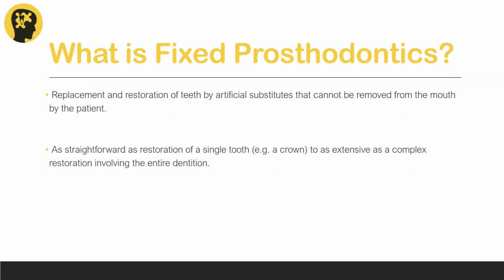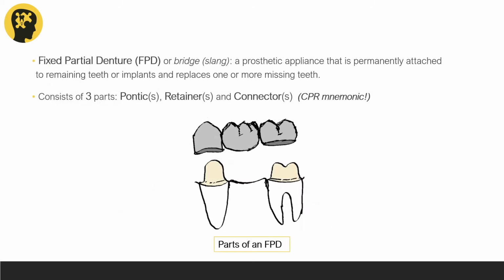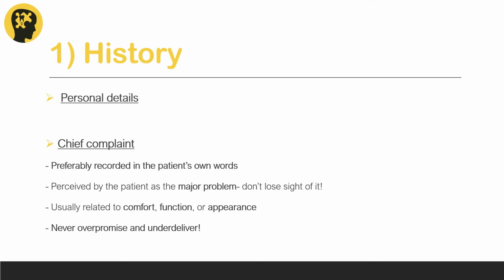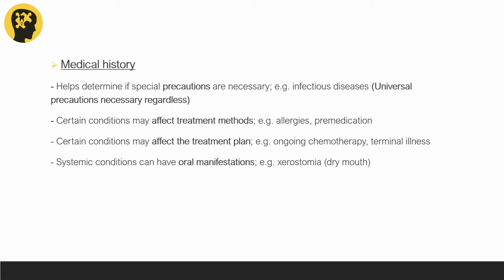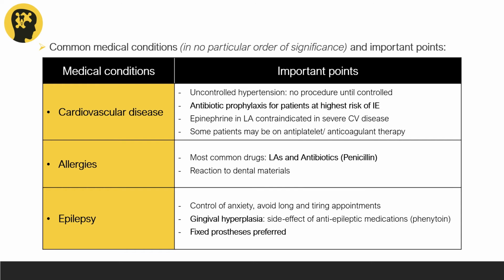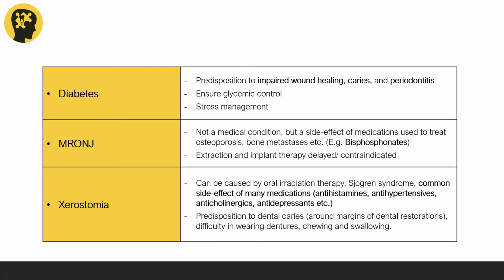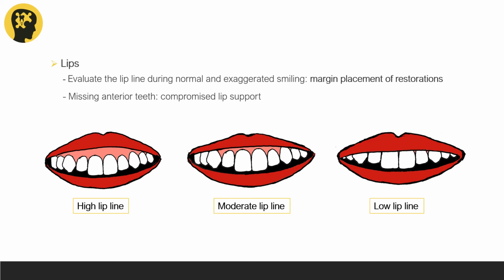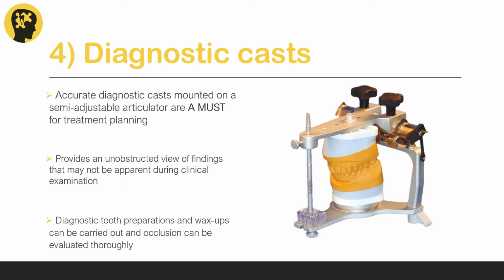Terminology and patient exam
Hi everyone! In this video, we will be going over some very basic terms (that most of you probably already know), and very briefly discuss the ever-so-important patient examination in the context of fixed prosthodontics. Feel free to post questions, comments, and feedback. I apologize for the background noise in some parts, do let me know if you had difficulty understanding those parts.

Answers:
1) Intracoronal
2) Onlay
3) Pontic, Retainer, Connector
4) Antihistamines/ Anticholinergics/ Antihypertensives/ Antidepressants etc